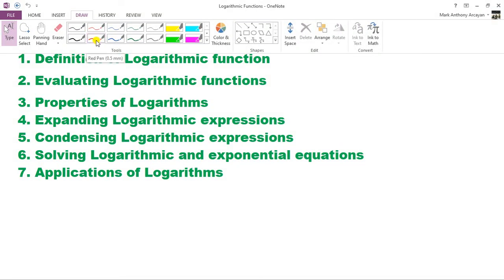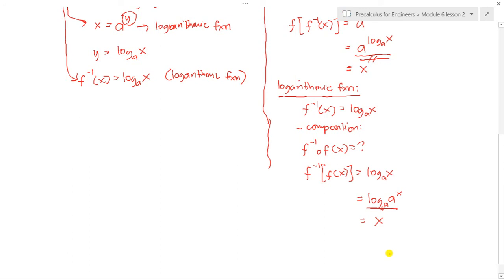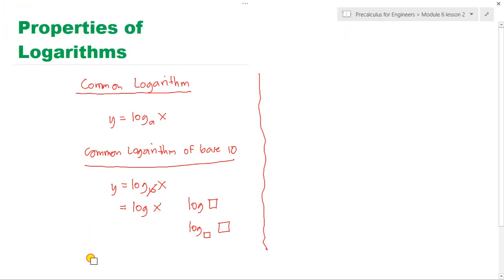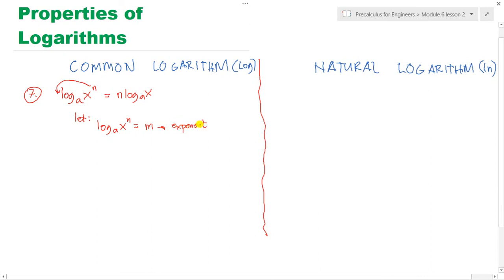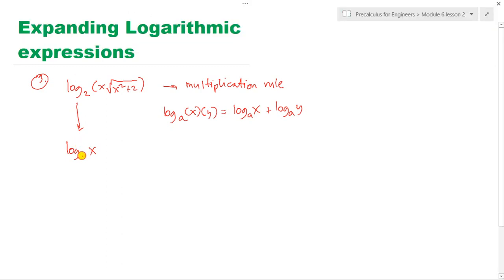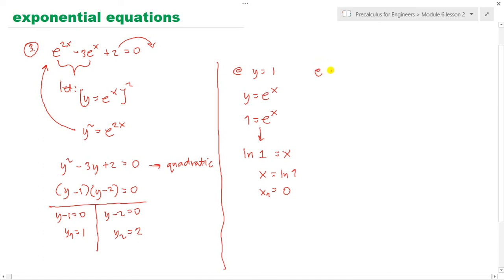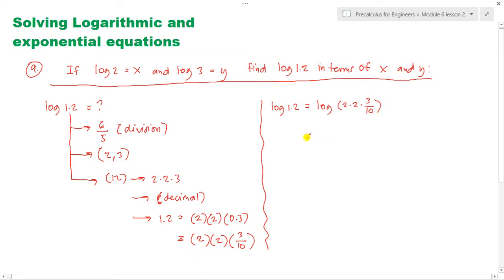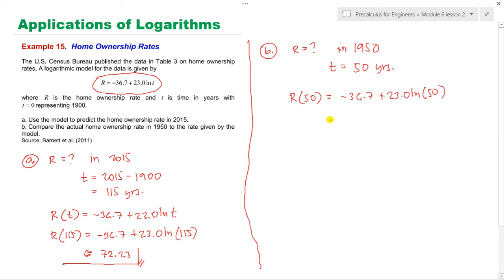Pre calculus for Engineers M6L2 Logarithmic Functions